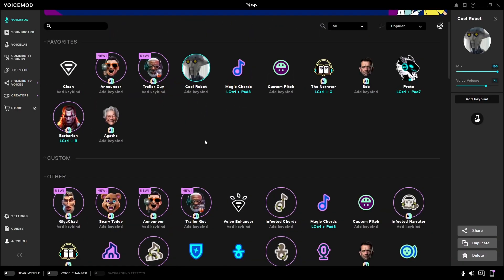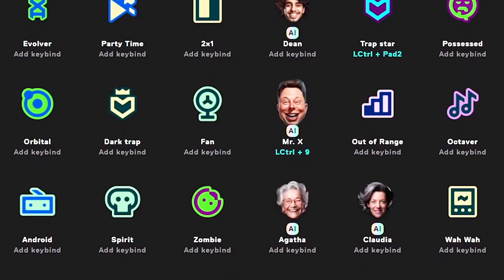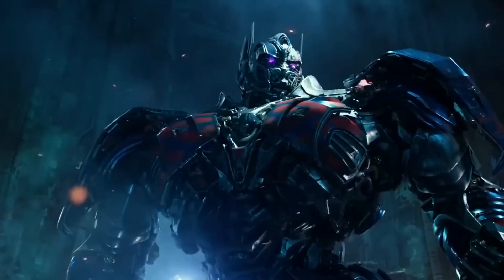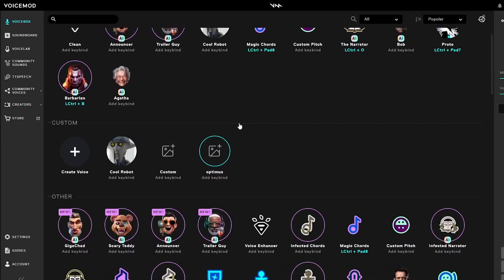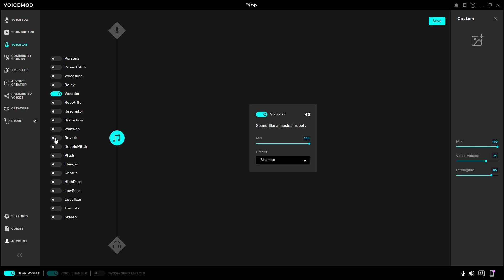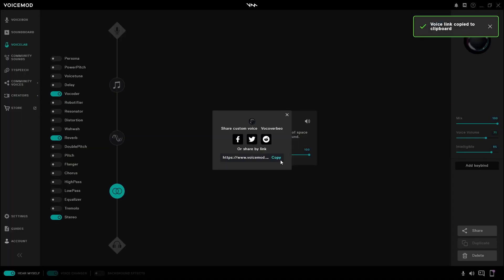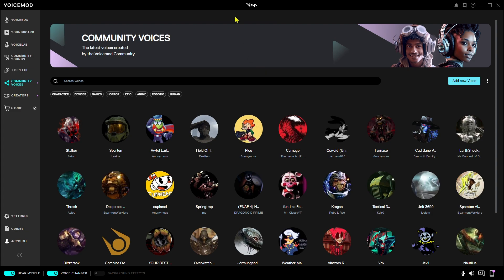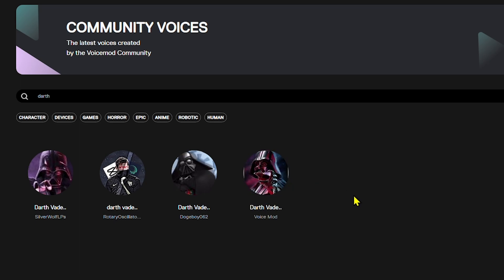Community Voices: Create, share and loot AI Voice Changer presets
Voicemod introduces Community Voices, a feature that allows AI voice changer presets to be discovered, created, and shared among all users of the most widely used real-time voice-changing software.

Tap into thousands of voices from Voicemod community users, create your own presets using Voicelab, and share them with the millions of users who use the best voice changer and soundboard on a daily basis.

Download Voicemod, become a PRO user, and discover the most powerful real-time AI Voice Changer tool of all time.